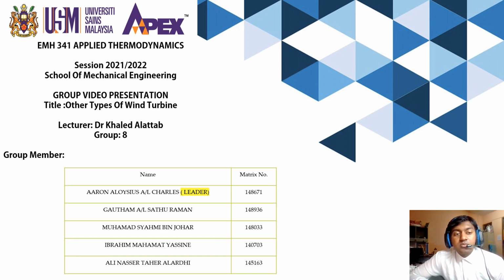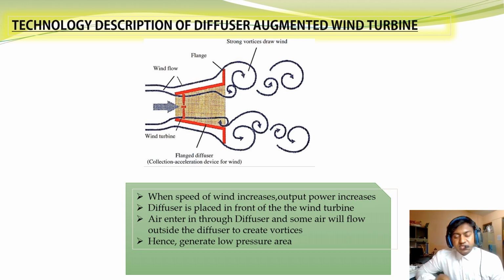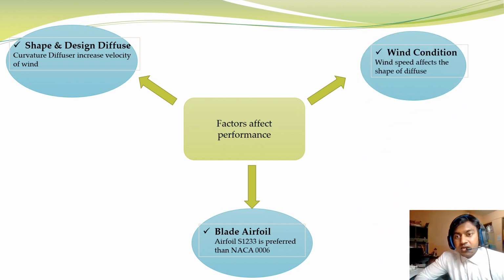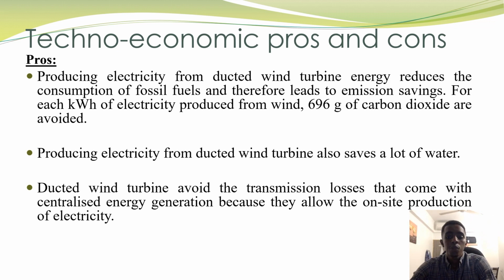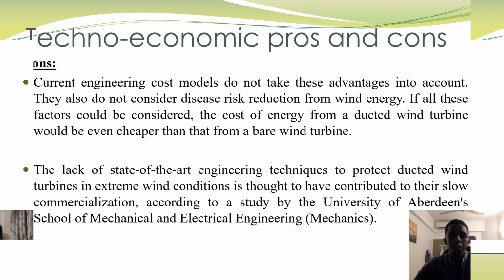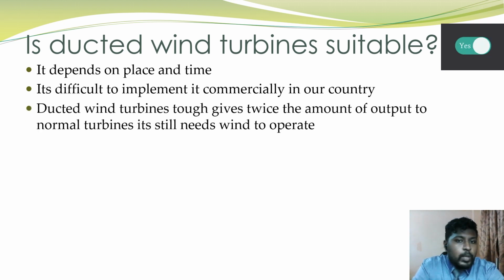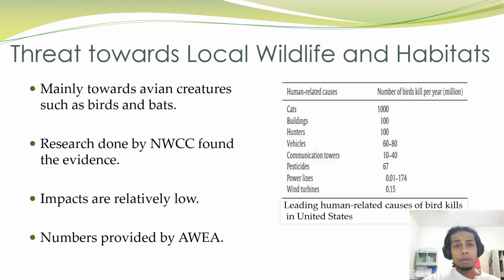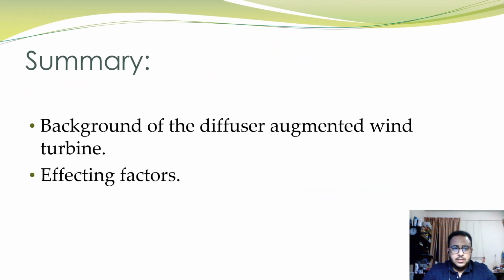EMH341 GROUP 8 PRESENTATION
EMH 341 group presentation on diffuser augmented wind turbines